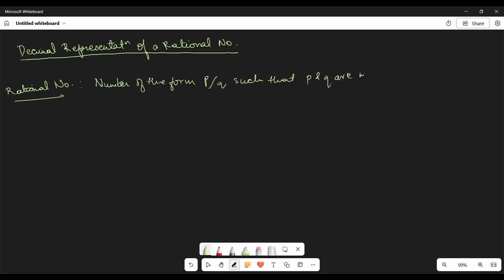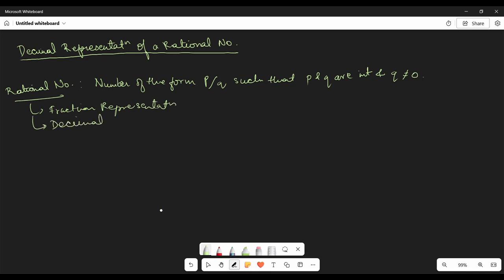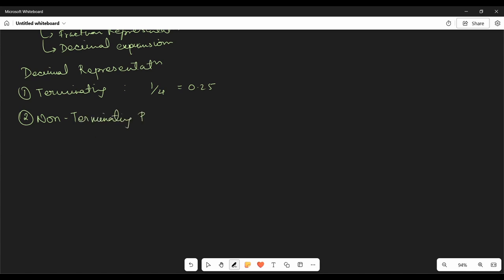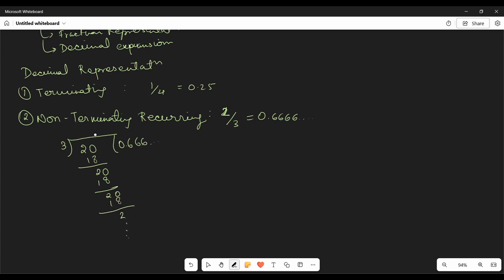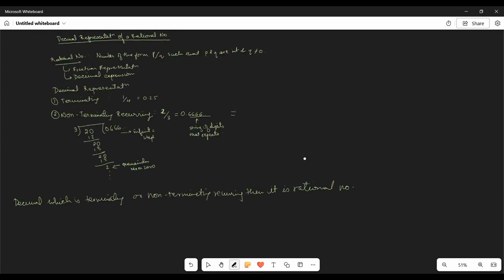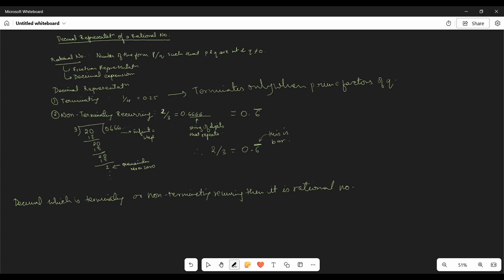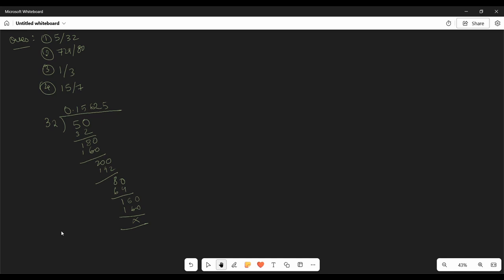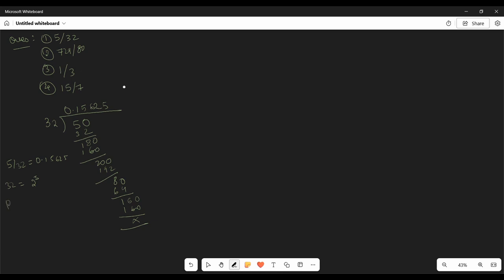Decimal Expansion of Rational Numbers in UNDER 10 MINUTES! ⏳ | Class 9 CBSE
Learn Decimal Expansion of Rational Numbers FAST in UNDER 10 MINUTES! ⏳ This quick and easy explanation is perfect for CBSE Class 9 students and anyone wanting to master decimal representations effortlessly!

🔹 What’s Covered?
✅ What is a Rational Number? – Simple definition & examples.
✅ Types of Decimal Expansions – Terminating & Non-Terminating Recurring.
✅ Quick Trick – Find out without full division if a number has a terminating or repeating decimal.
✅ Step-by-Step Method – Learn how to find decimal expansions easily!

📌 Perfect for:
✔️ CBSE Class 9 students
✔️ Quick last-minute revision
✔️ Anyone struggling with decimal representations